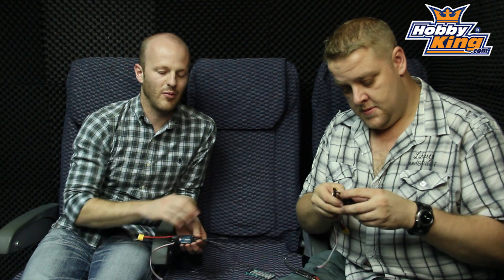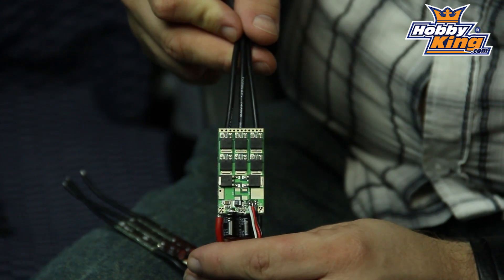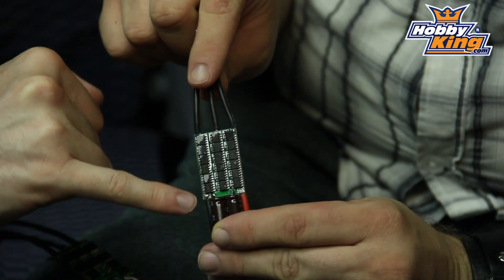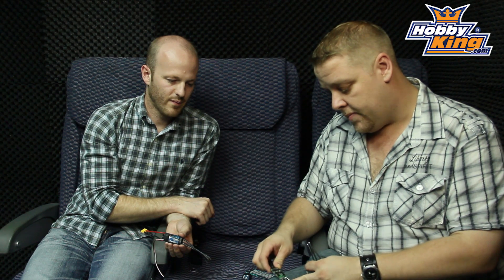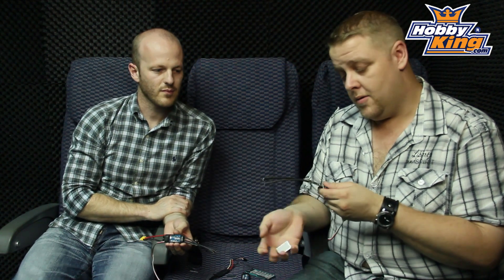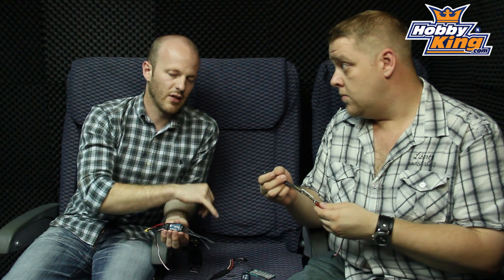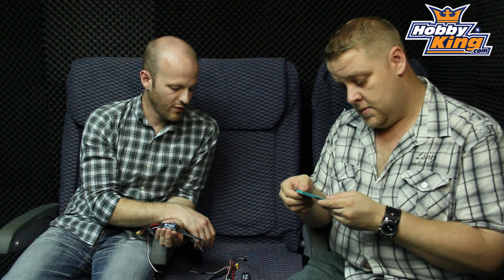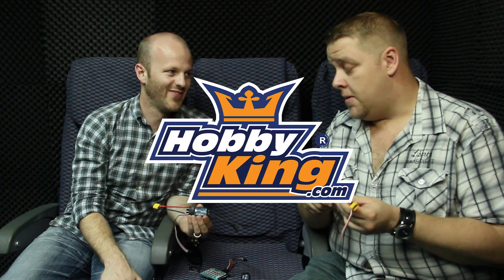Turnigy TY-P1 25Amp - HobbyKing New Product Review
The Turnigy TY-P1 25Amp ESC is a stand out performer. Using quality IR HEXFET® Power MOSFETs developed in the USA, this ESC is cable of handling current draw in excess of 40 amps.

However this in house designed ESC was developed and produced by the HobbyKing engineering team with one goal in mind, quality and reliability. Rather than over rate the ESC and push it to the limit with a larger heat-sink, as many companies do, we wanted to design a Speed controller for those looking for a bullet proof solution.

We use SMT technology rather than hand soldering to produce consistent  quality and reliability each and every time. The TY-P1 25A ESC also features independent voltage regulators (One for the BEC and one for the MCU) this ensures the MCU will remain powered in the event of a high momentary amp draw from the BEC circuit and vise versa. An XT-60 battery connector and 3.5mm bullet connectors have been pre-soldered for convenience.